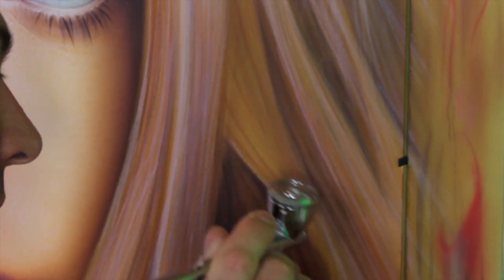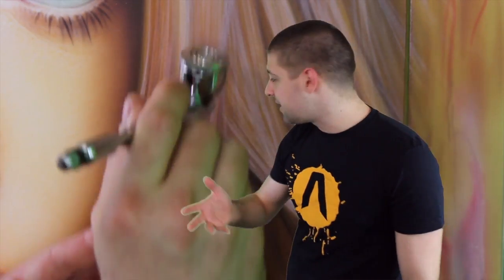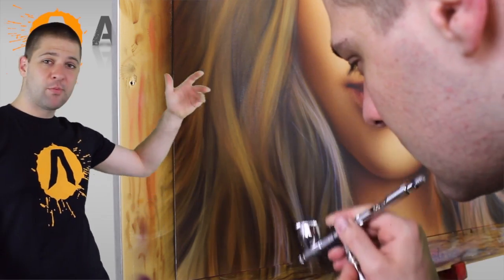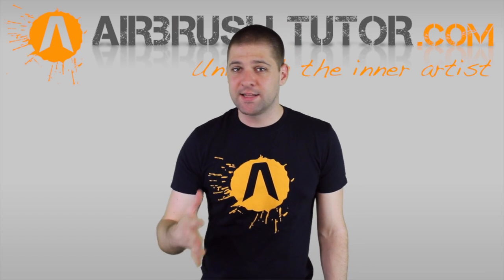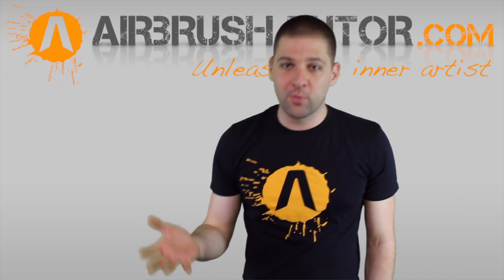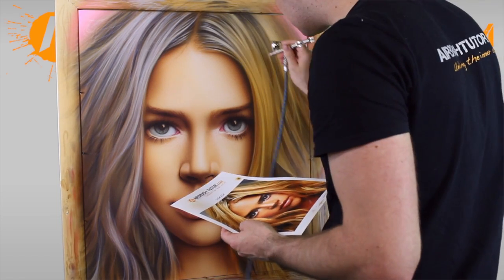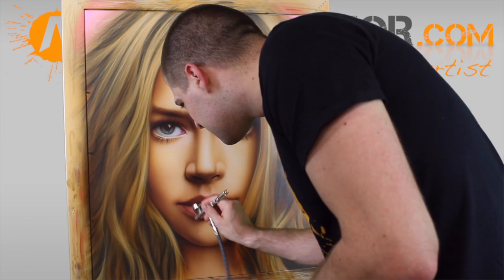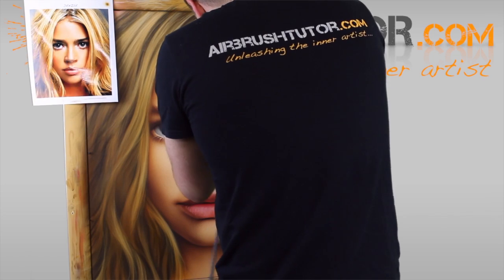Denise 8 - The Hair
the second part of Denise's hair, showing you a different method to stacking colors and creating depth!

Questions?